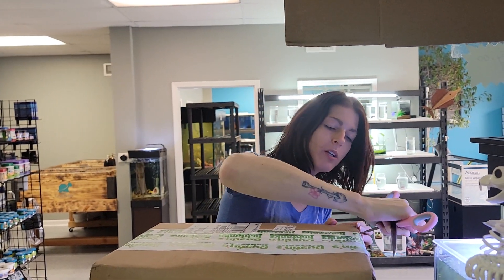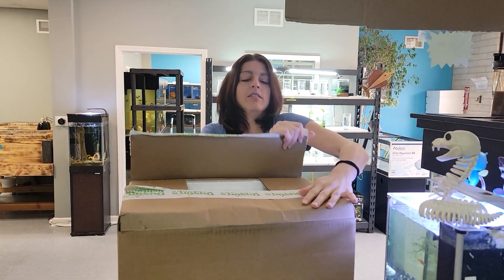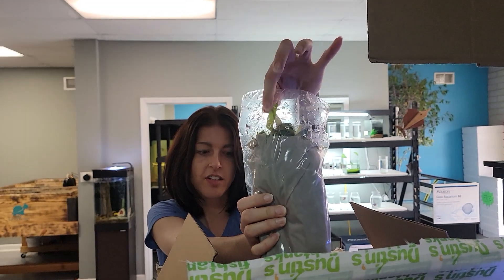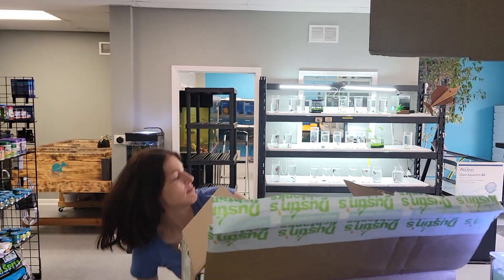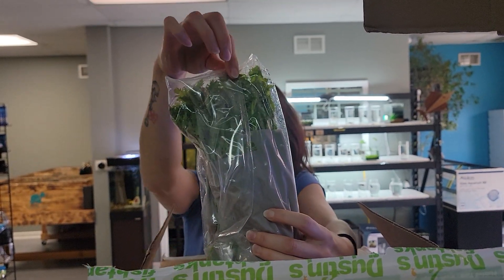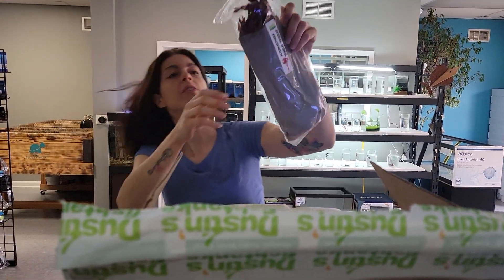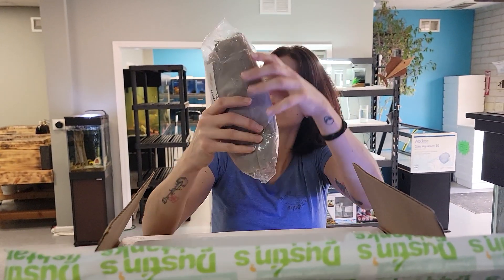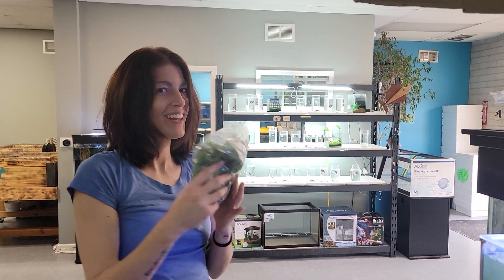Lots of Plants! New Unboxing with Megan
We have the Hygrophila Salalalalala back in stock.